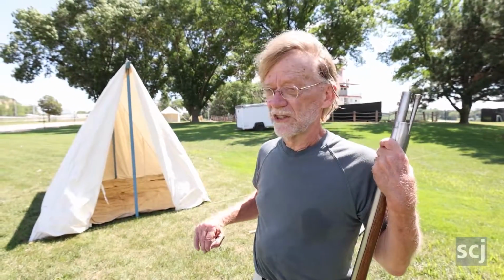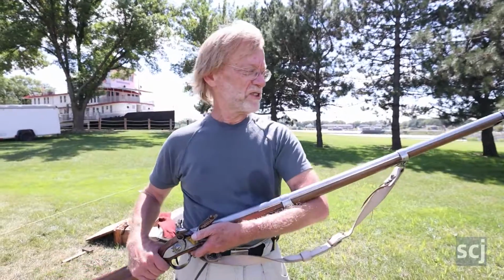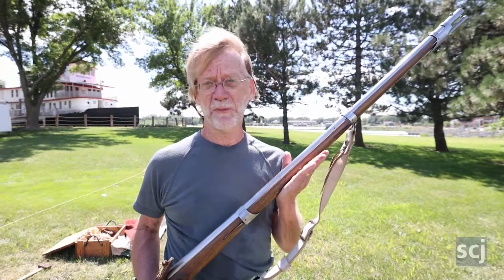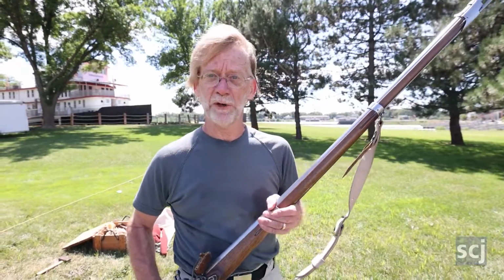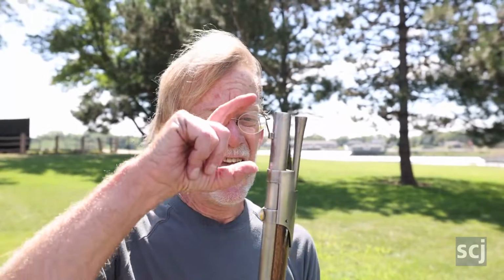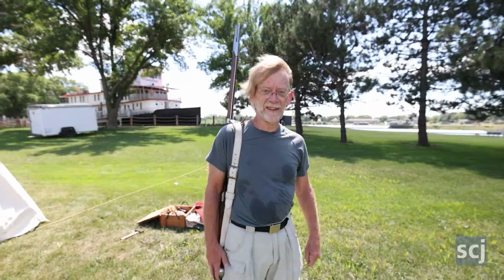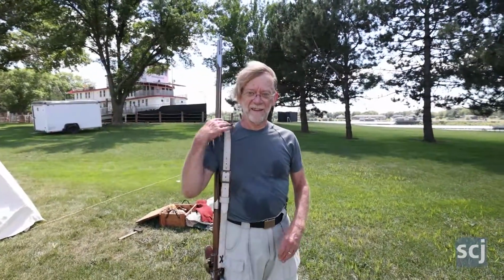WATCH NOW: Sgt. Floyd Encampment setting up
Dwight Peters from Ames, who plays Private John Potts talks about his replica musket while he sets up the Sgt. Floyd Encampment.